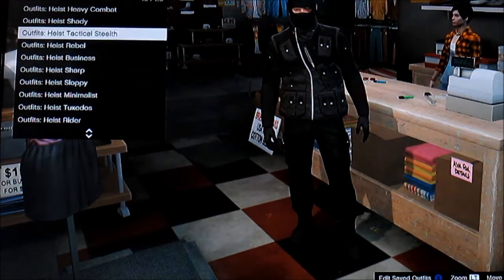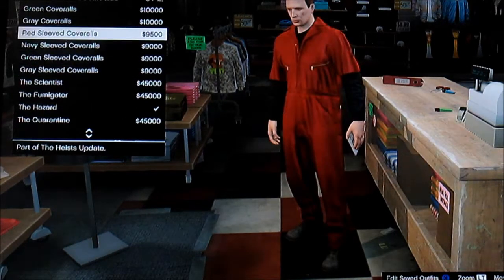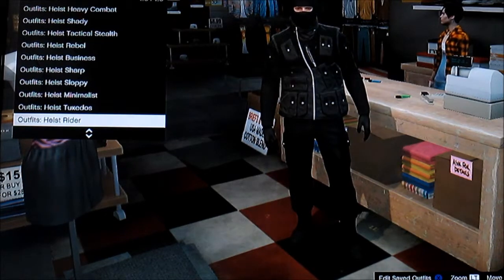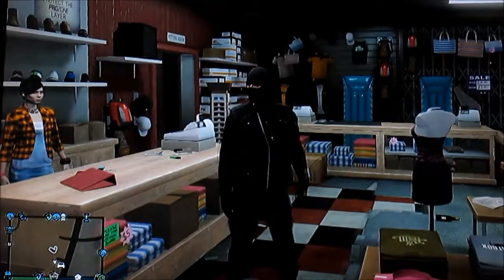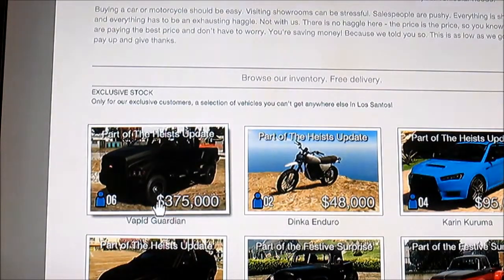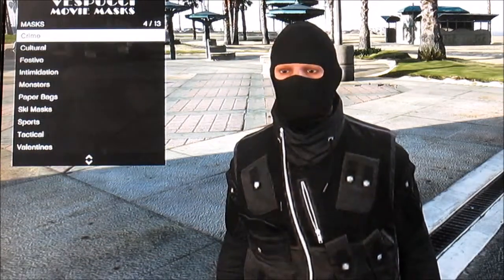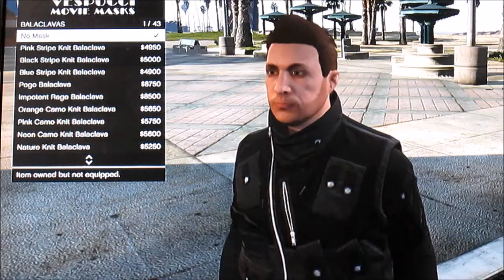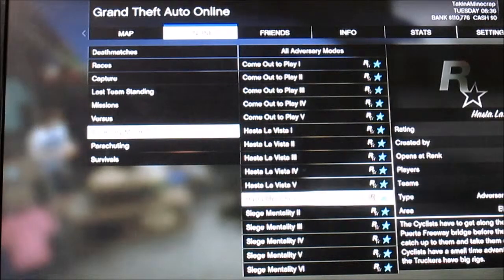GTA Online- Heists Update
The new Heists Update in GTA Online. New outfits, vehicles, missions, and more.